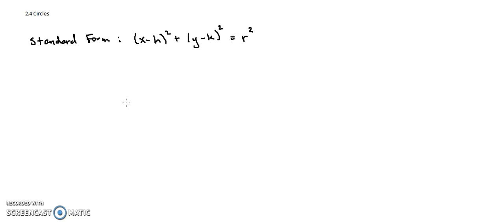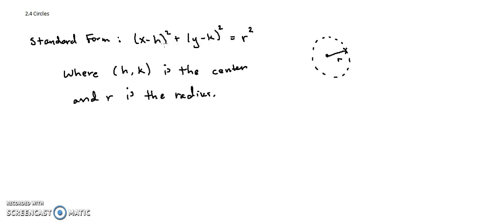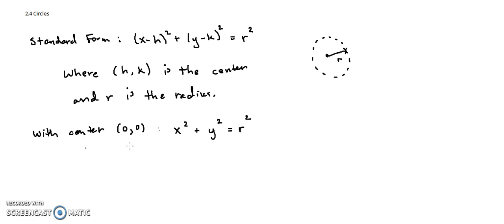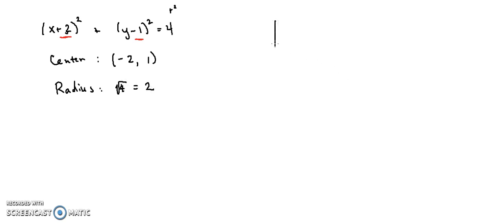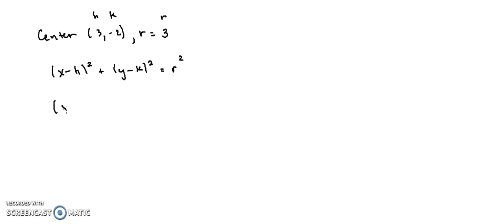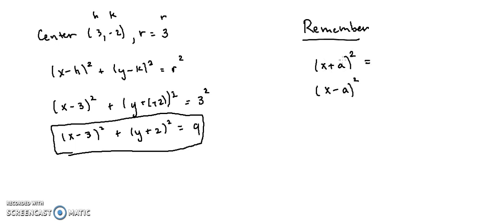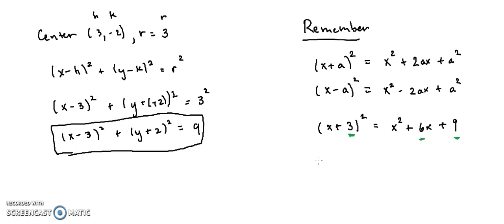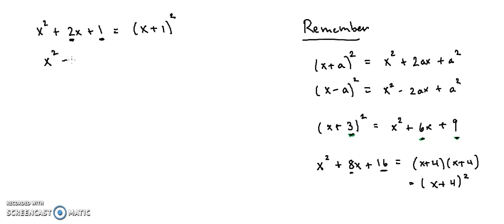Section 2.4 - Circles